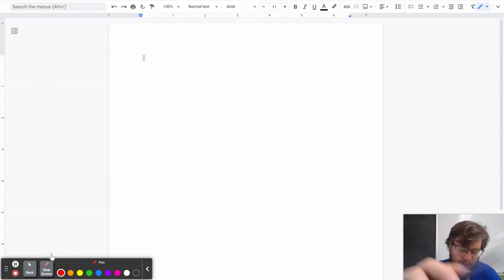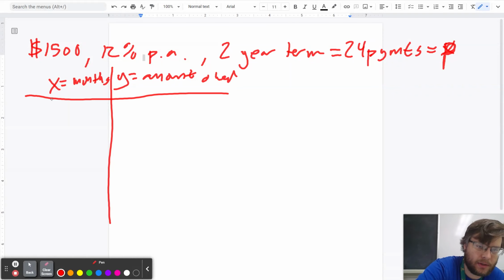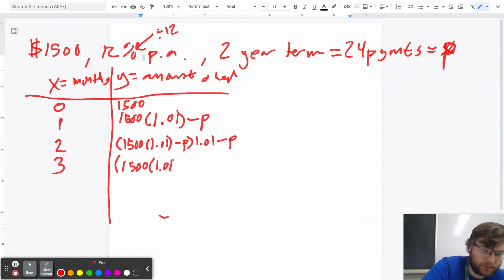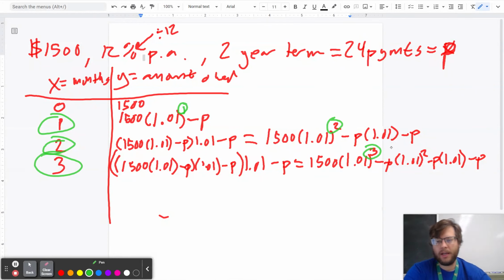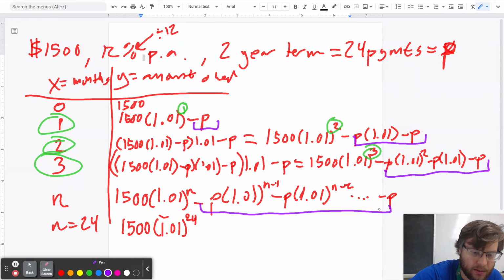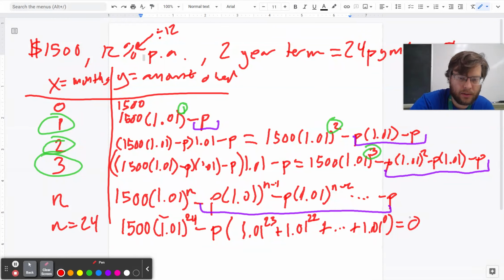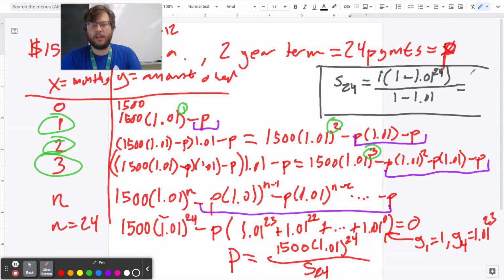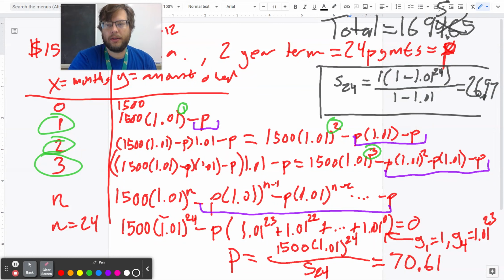Exercise 1D, Question 6